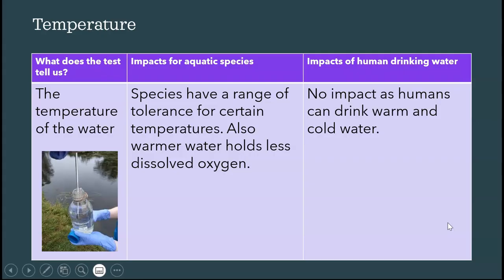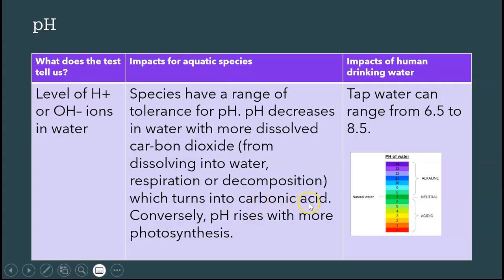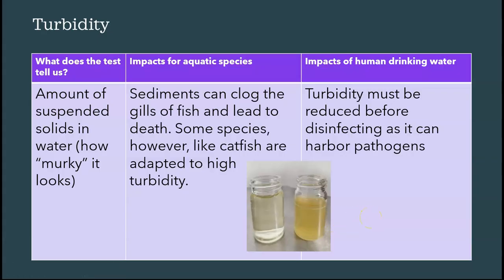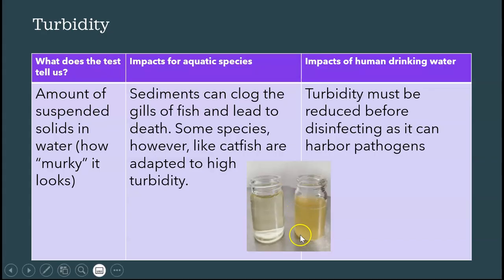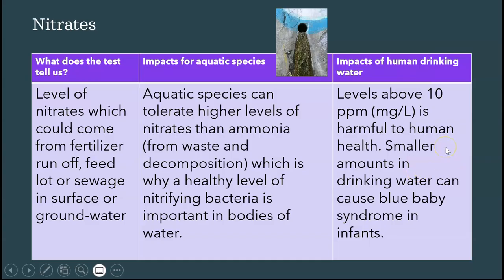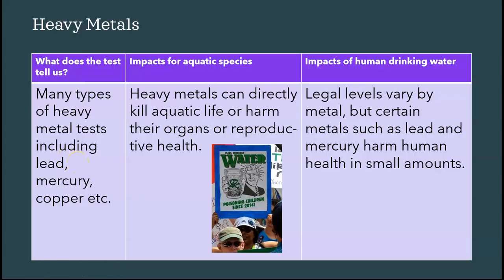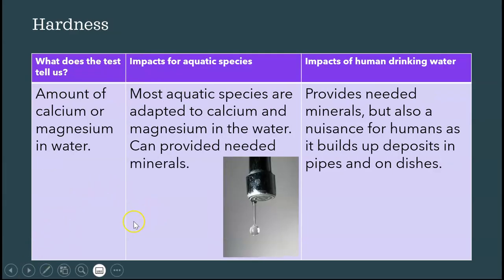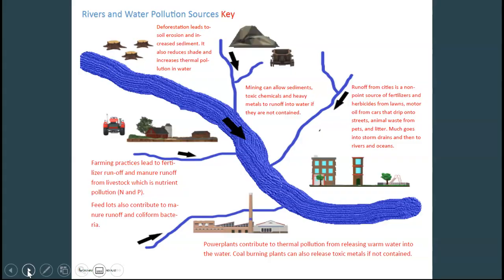Water Quality Tests Chart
This video discusses various water quality tests and is video #2 for this resource